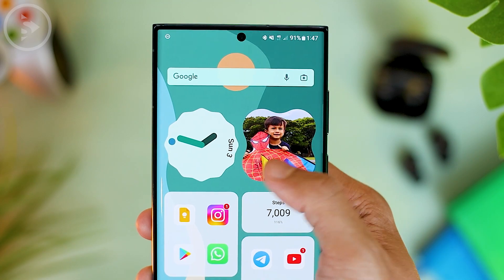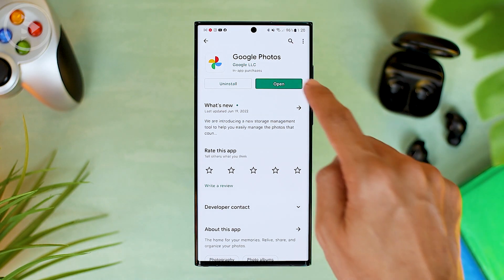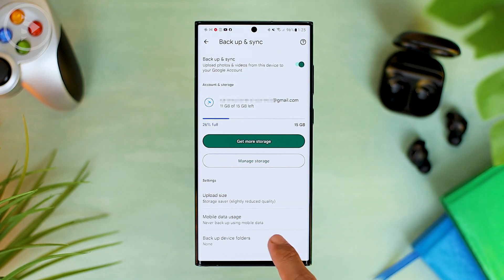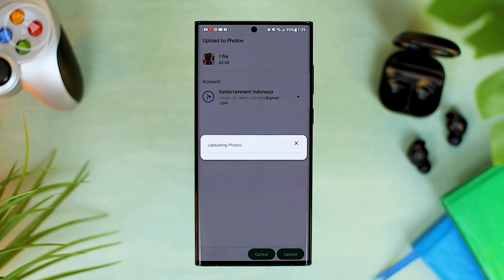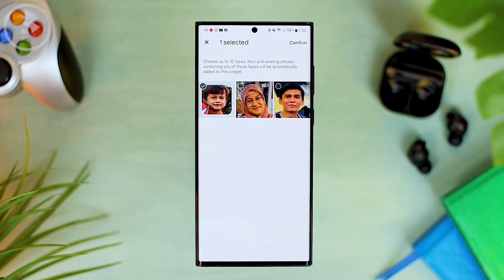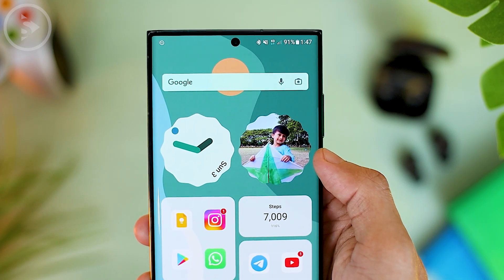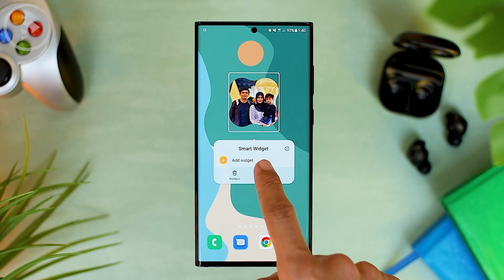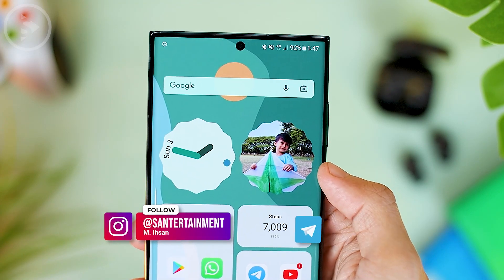How to Add Cool Photo Widget on Any Android - Android 12 Photo Widget on Any Android Smartphone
Here I will share a quick tip on how to install a cool photo widget with and unique shape in the style of Android 12 on the main home screen of various Android smartphones.

In this video, you can directly install a photo widget that can automatically change according to the face of the person you chose. You can choose the face of only 1 person or several people at once.

For more details, you can check the video.